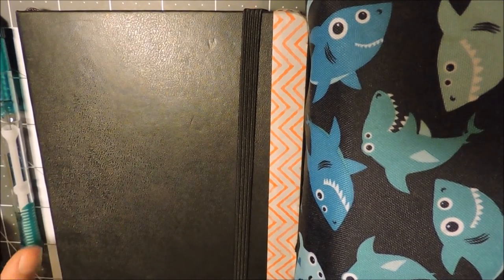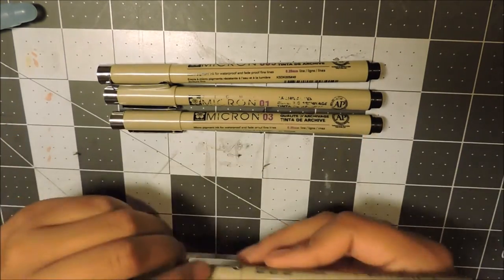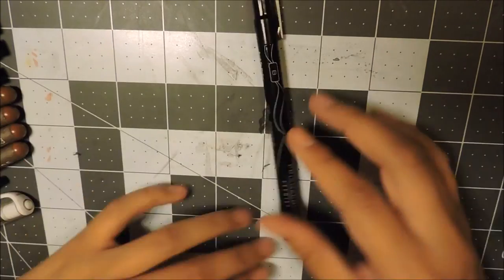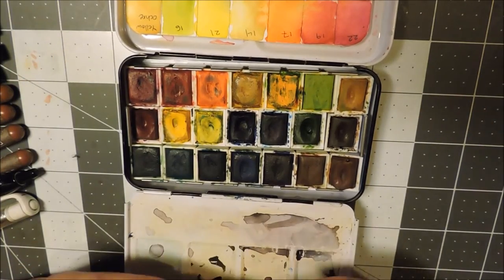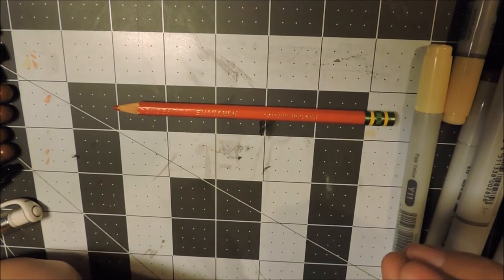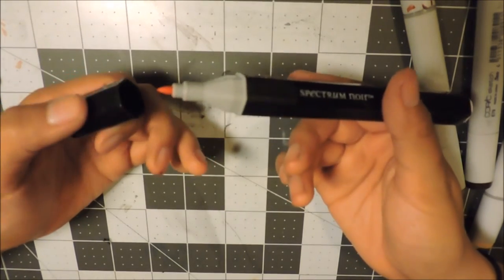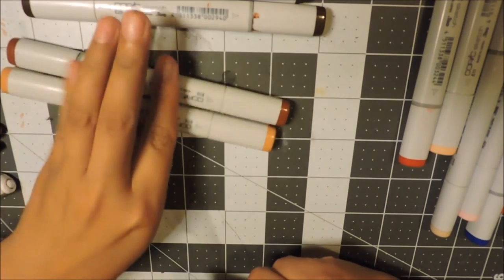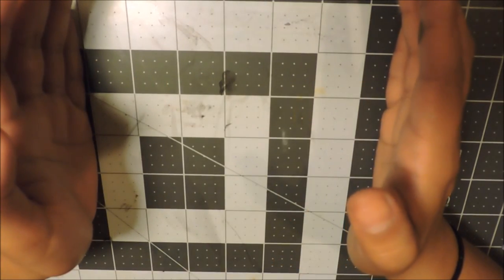My Travel Art Supplies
Open Me

---Materials Used---
Shark Pencil Bag (from Target)
- Hand knitted dishcloth
- Pentel Aqua brush
- Signo White Gel Pen
- Papermate Mechanical Pencil
- Copic Multiliner Sizes 0.05, 0.1, 0.3, 0.5
- Micron Pen Sizes 005, 01, 03, 05
- Pentel Aqua Brush filled with Speedball Ink
- Pilot G-2 Pen in 05
- Prismacolor Brush Tip Marker
- Pentel Hi-Polymer Eraser
- Prima Watercolor Pan Set
- Winsor and Newton Cotman Pan Set

- Ticonderoga Carmine Red Pencil
- Spectrum Noir Marker in PP3
- WInsor and Newton ProMarker
  *Warm Grey 3
  * Cool Grey 3
- Copic Ciao Markers
  *W2
  *Y11
  *YR31
  *E33
  *E37
  *E08
- Copic Sketch Markers
  *B29
  *B24
  *R20
  *R24
  *R27
  *Y15
  *E11
  *E13
  *E15
  *E18
  *E21
  *E00
  *E29
  *E79
  *100 Black
---Previous Video---